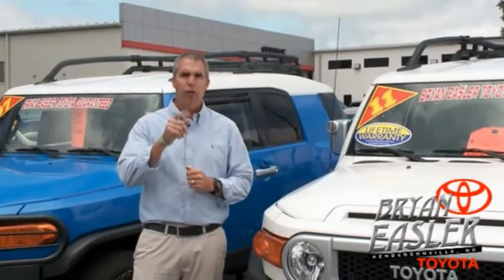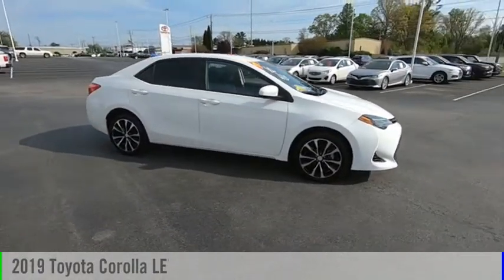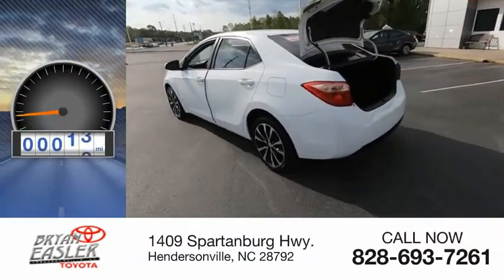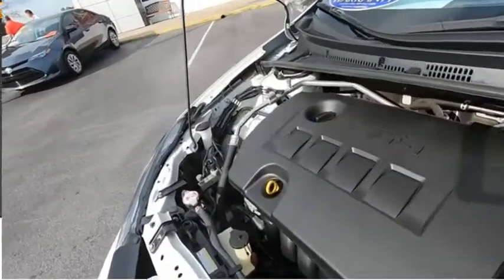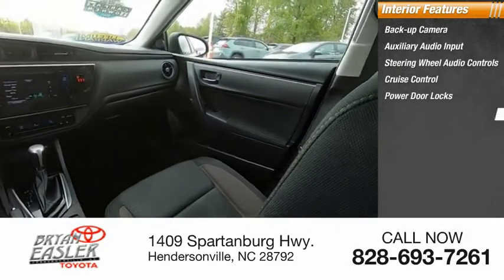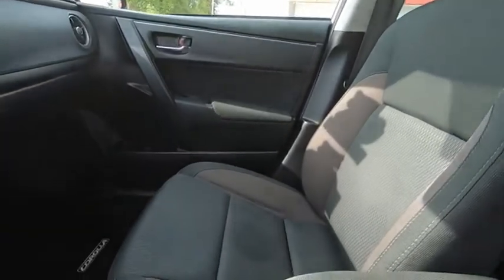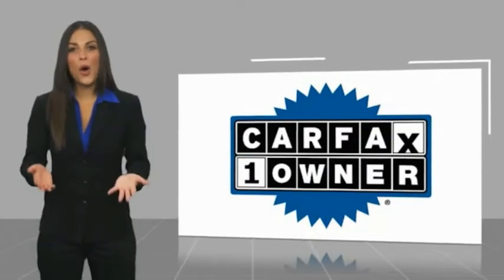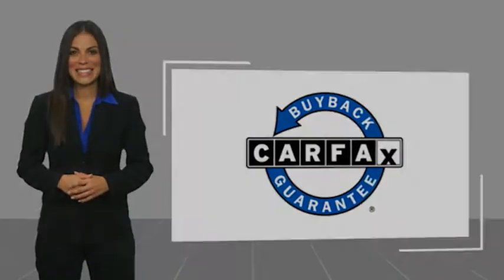2019 Toyota Corolla Hendersonville NC 21T0348B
2019 Toyota Corolla LE

1409 Spartanburg Hwy.